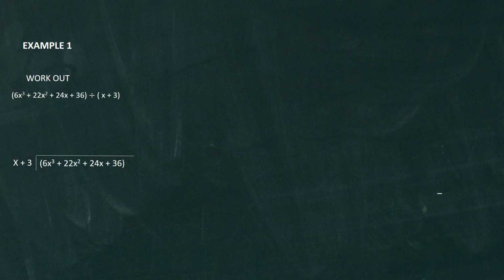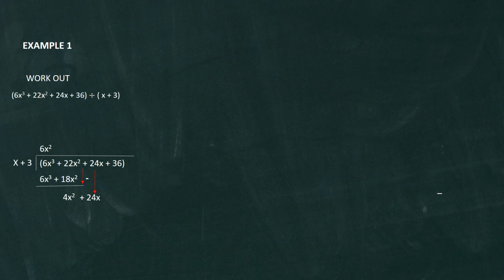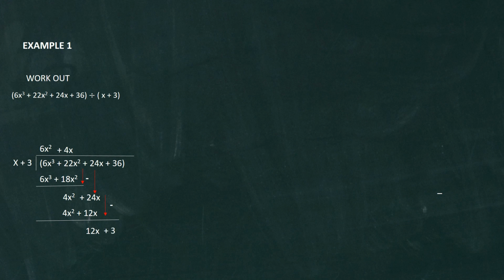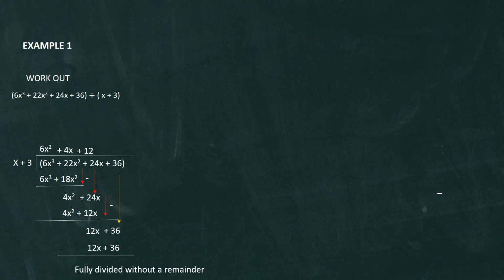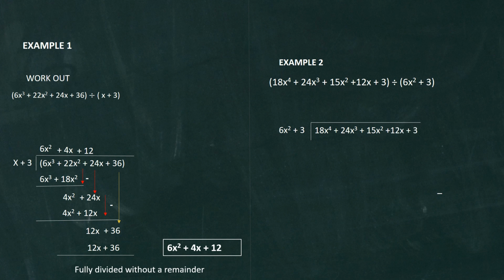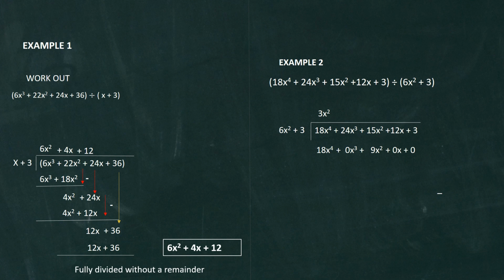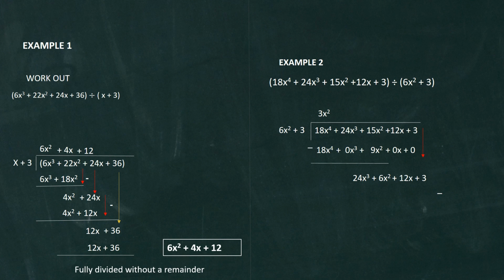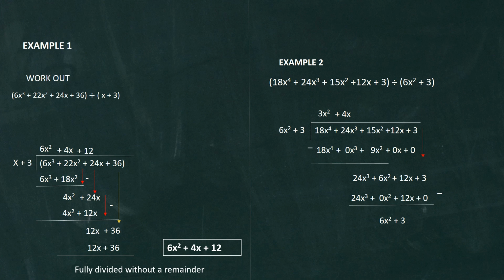Unlock the Secret to Dividing Polynomials!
In this video, we'll show you how to divide polynomials step-by-step, so you can Wow your classmates and understand everything quickly!

Division is a tricky topic, but with this quick to understand step-by-step guide, you'll be able to divide polynomials in no time at all! You'll never forget this easy step-by-step guide, and you'll be able to wow your classmates with your newfound knowledge!